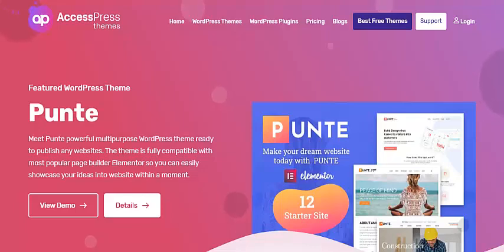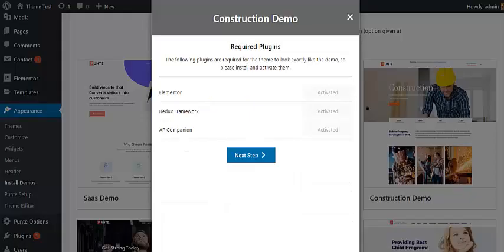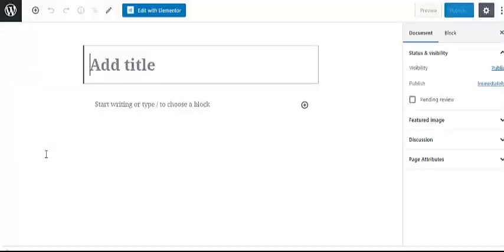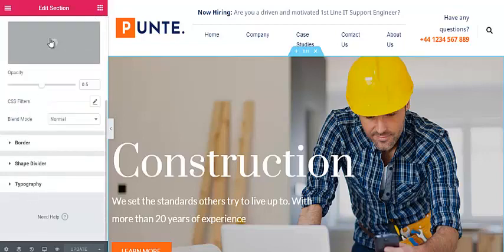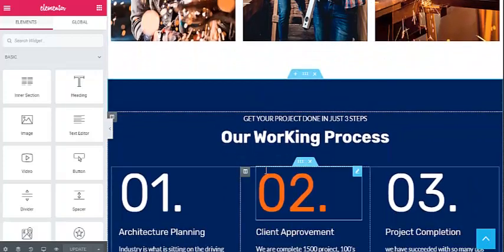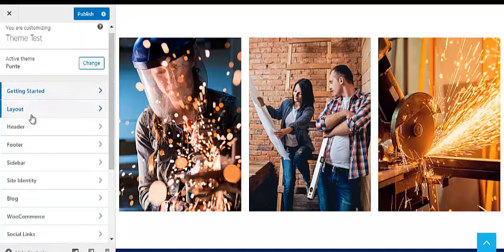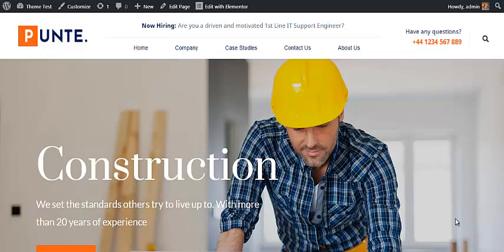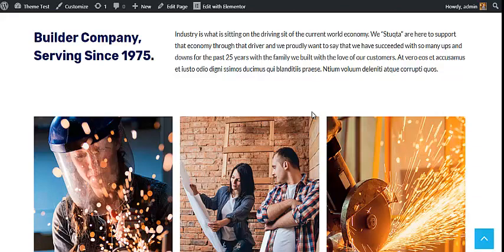Free WordPress Theme Punte - How to make construction company website | WordPress Tutorial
Construction company, builder, engineering firm - are you planning to build your website in WordPress?

Here is a perfect less than 10 minutes easy video tutorial (in English) that covers how to make a perfect Construction company website in WordPress using Punte - Free WordPress theme.

This tutorial is absolutely for non - technical guys too. If you don't know much about websites and coding, you can still make your new website or make your old website look better watching this tutorial.

We've explained each steps of making a construction company website by showing you step by step video tutorial.

In this tutorial, we've used PUNTE - a free WordPress theme to make the construction website, because this theme offers a ready to import (use) starter website for construction company. Theme looks perfect for construction company because of these reasons:

- Perfect home page with large full screen image and banner
- Stat counter to showcase your projects, clients, achievements etc
- Best designed presentation sections to present about your company, - process, SoP etc.
- Project portfolio section
- Team section to showcase your team and their strength
- Great CTA – to convince your visitors and convert them into business
- Client testimonials section
- About company – separate page.
- Blogs – to write and promote construction pages.
- Shop – deep WooCommerce integration
- Social connect option

6 premium WordPress themes well suited for all sort of websites. Professional, well coded and highly configurable themes for you.

55+ premium WordPress plugins of many different types. High user ratings, great quality and best sellers in CodeCanyon marketplace.

8Degree Themes offers 15+ free WordPress themes and 16+ premium WordPress themes  carefully crafted with creativity.